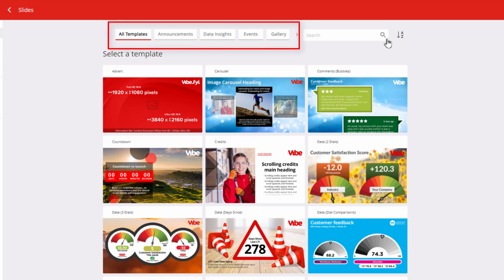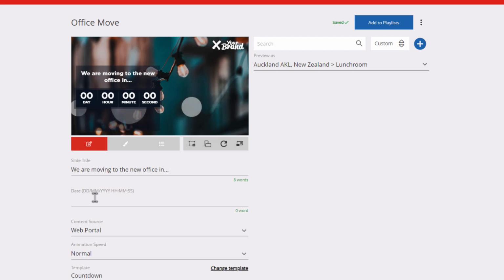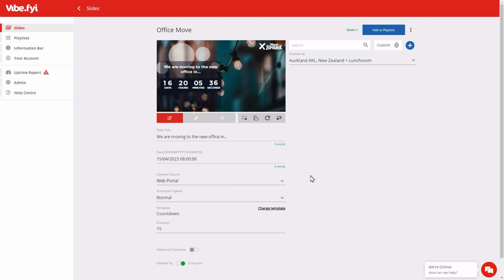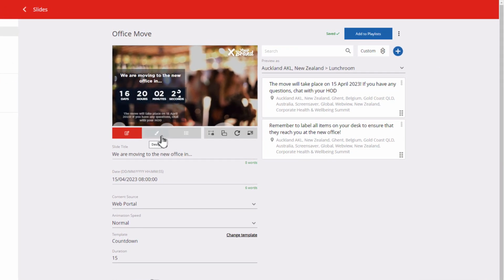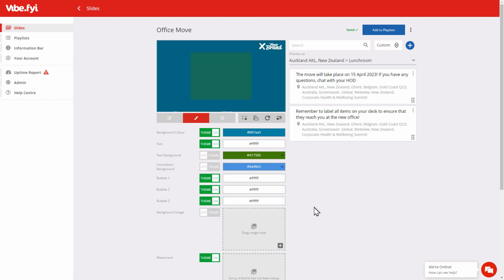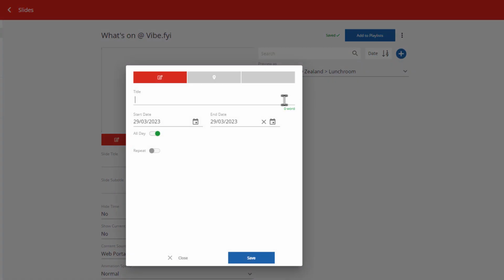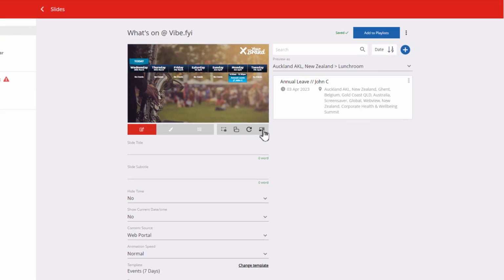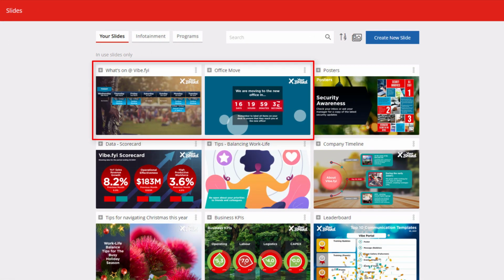Part 3: Creating Event Slides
Ready. Set. Vibe! Training Series

Part 3: Create 'Event' Slides. In this tutorial, we will walk through creating your events slides.

Vibe.fyi: Workplace digital signage solution to reach a deskless workforce

Vibe.fyi is a cloud-based digital workplace internal communication solution, that makes a difference in the way you engage deskless teams, influence positive workplace culture, and motivate a workforce.

Captivate your workforce with dynamic and memorable content – without the help of a graphic designer. Our extensive template selection and integrated ecosystem make it hassle-free.

Discover how Vibe.fyi can help you improve cut through and engagement with your non-wired workers.